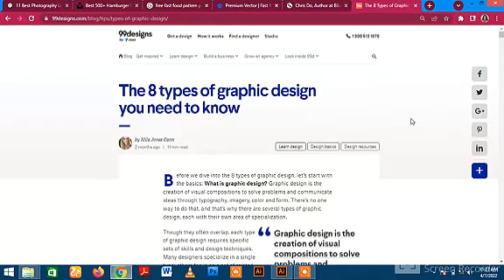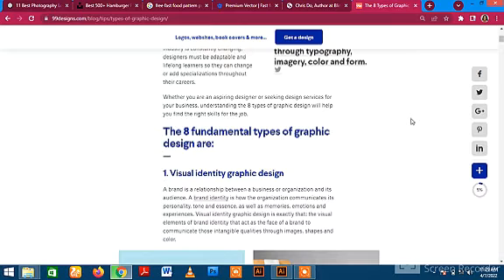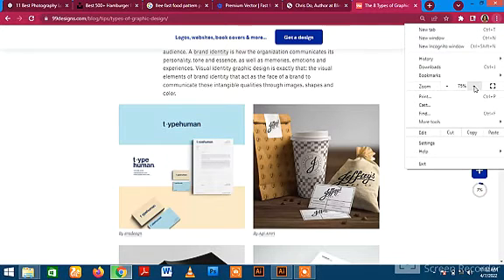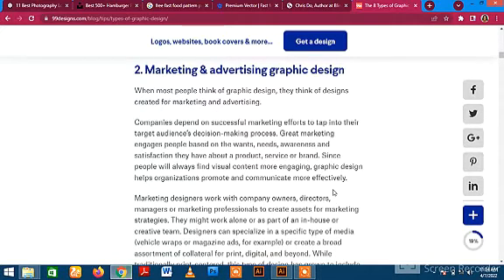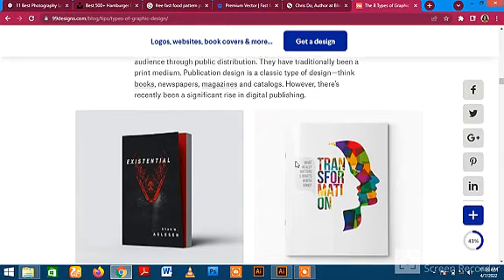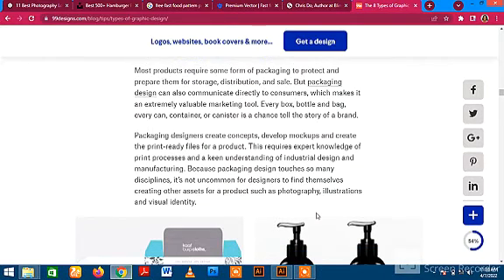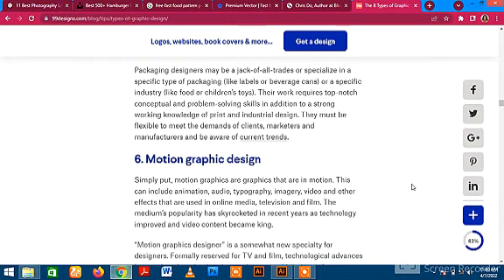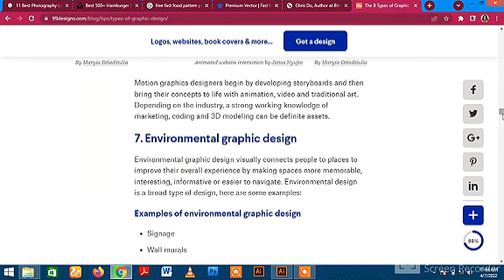Types of Graphic Design that you must know!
So, you are thinking of becoming a graphic designer but don't know where to start or you've started and are in a confusing state on the path to follow.

In this video I'll show to you and explain the kinds of Graphics Design there are and what you need to be successful in these specifications.

These include
- Visual Identity Design
- Marketing and Advertising Design
- Publication Graphic Design
- Packaging Graphic Design
- Motion Graphic Design

Happy Watching!